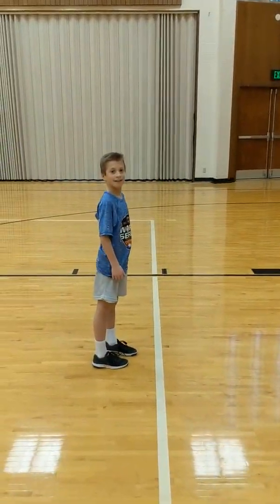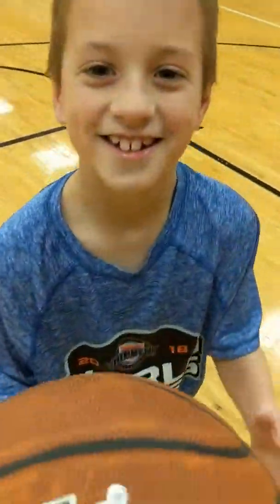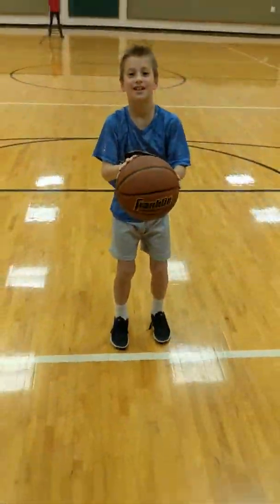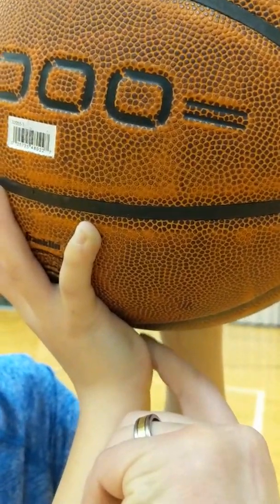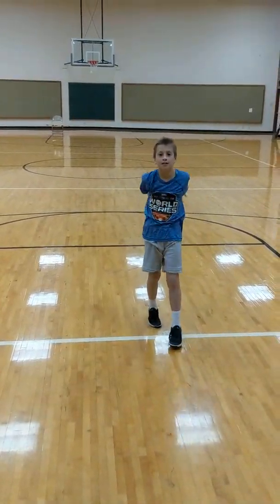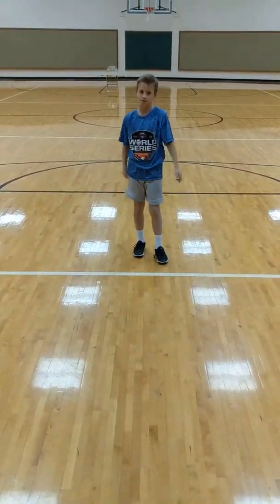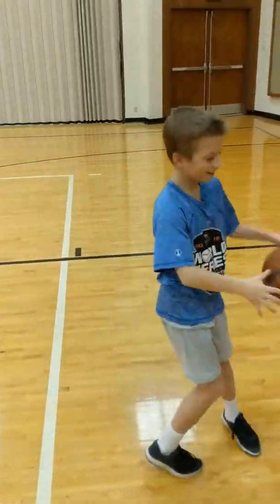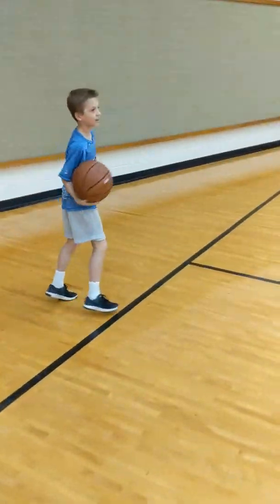Benjamin and Mitchell Shooting Clinic for Nicole Taylor